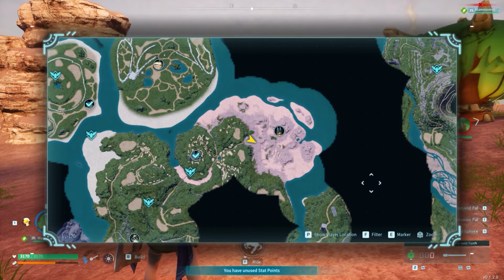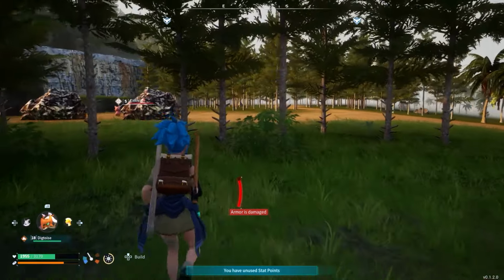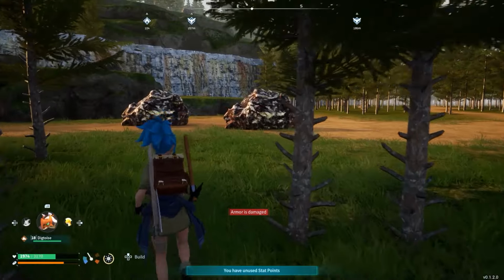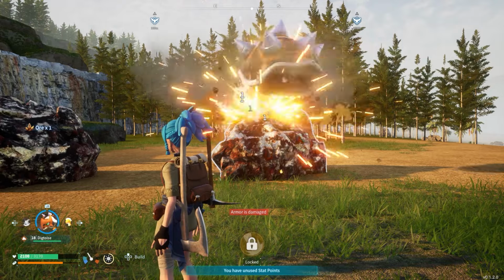This Pal Will Save You Time Mining! | Palworld Early Access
This Pal Will Save You Time Mining!

Palworld, the latest open-world survival crafting game.

We will be preparing a lot of content on the road up to release.

Hastags